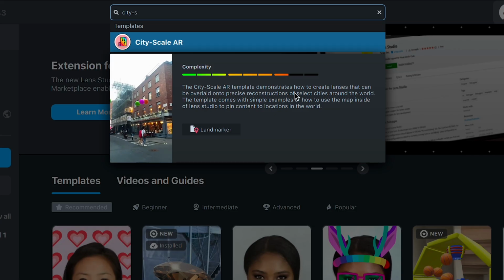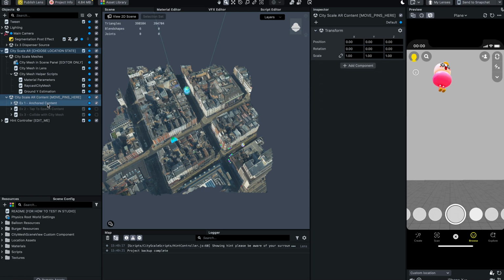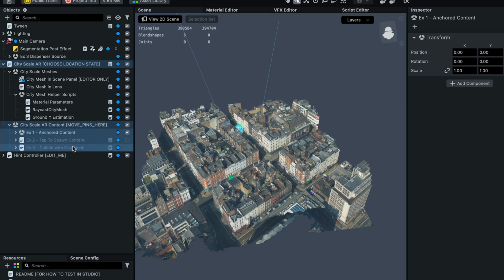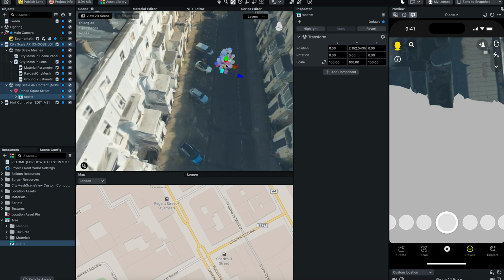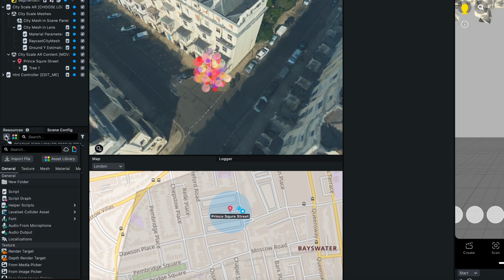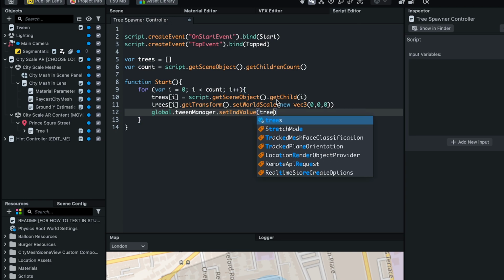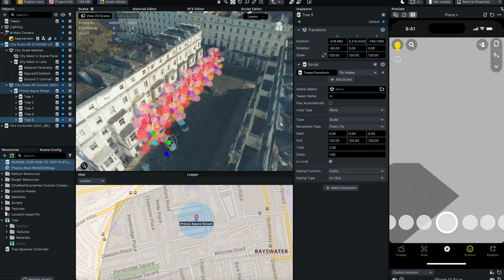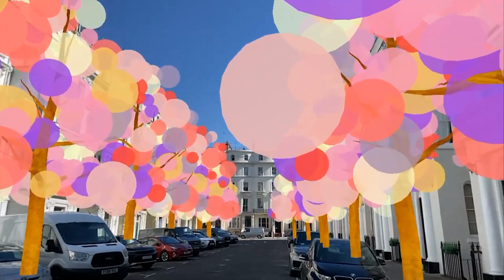Introduction to City Scale AR | Lens Studio Tutorial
This Lens Studio tutorial covers City Scale AR, which is a script that forwards Device Location Tracking events as Behavior triggers. Learn how to attach your own content to a specific part of the city. In this tutorial we will be growing virtual trees along a street in London using City Scale AR and Located At Components!

Chapters
00:00 - 00:43 Introduction
00:43 - 03:23 The basics of City Scale AR
03:43 - 04:03 Tutorial Start: Looking for a location
04:03 - 05:24 Importing and placing content in the scene
05:24 - 08:20 Scripting the tree animation
08:20 - 09:42 Duplication and final content placement
09:42 - END Closing remarks